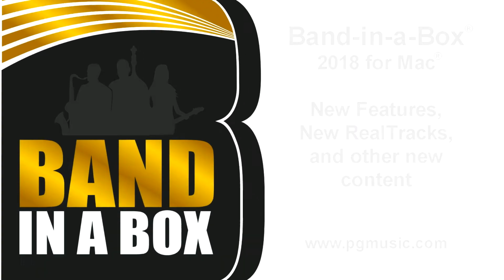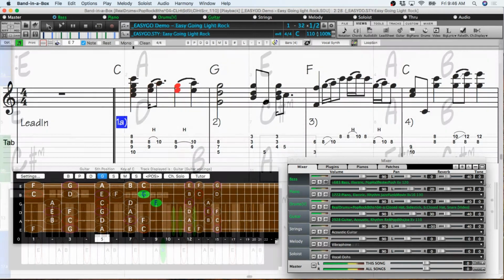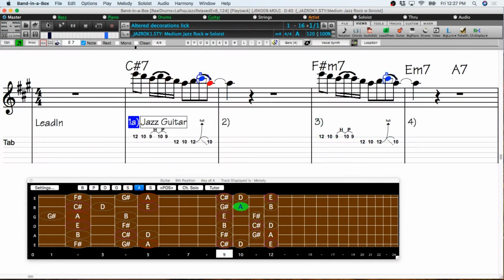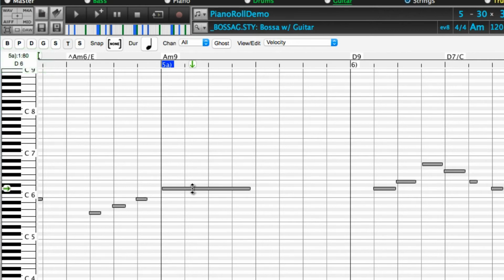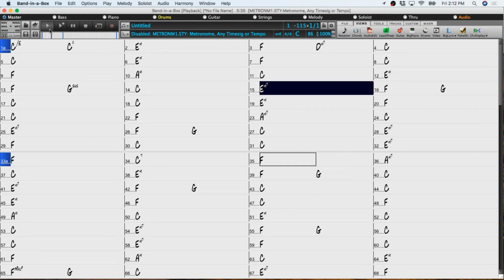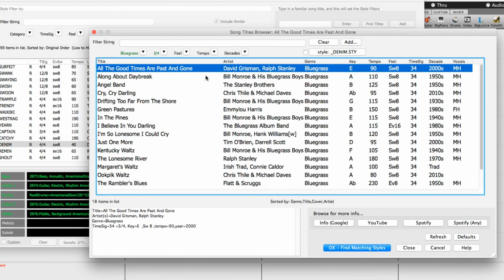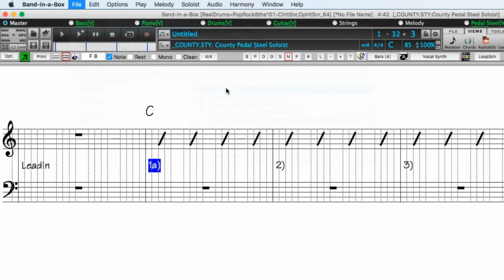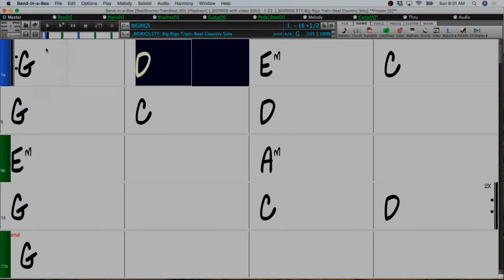Band-in-a-Box® 2018 for Mac®! New Features, RealTracks, and other content!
Band-in-a-Box® 2018 for Mac® new features overview.

For more tutorials on these new features and many more,